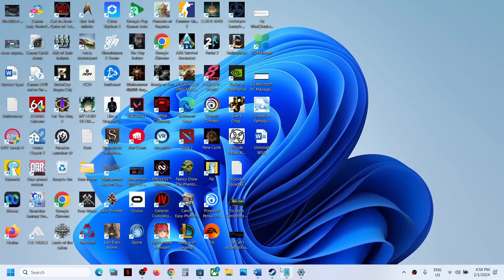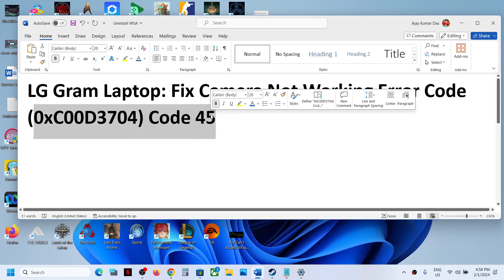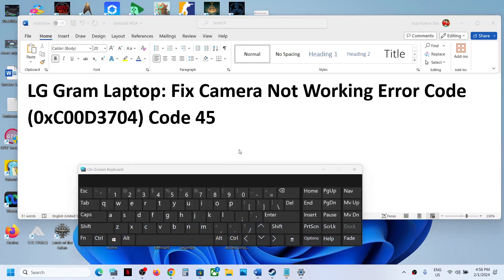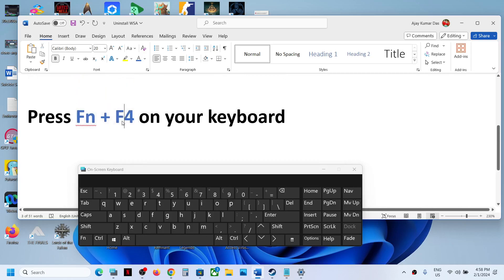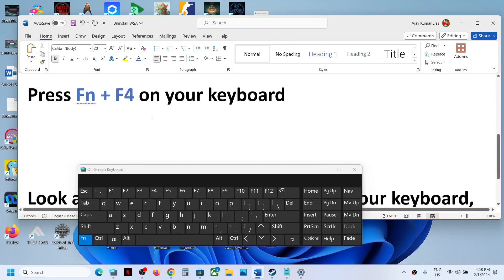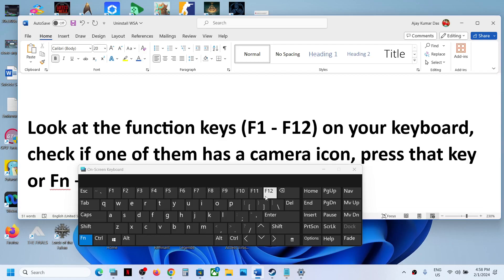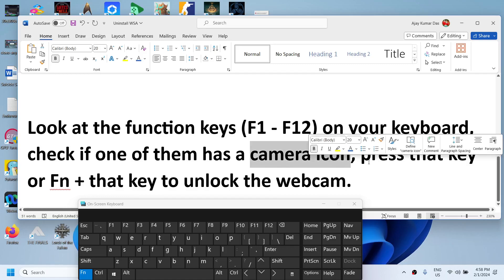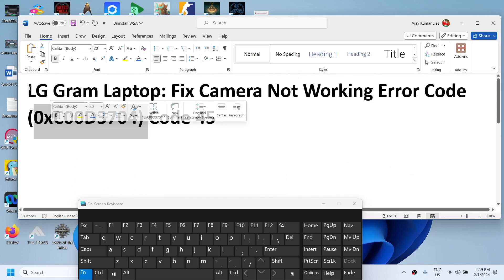LG Gram Laptop: Fix Camera Not Working Error Code (0xC00D3704) Code 45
Fix Webcam Not Working Error Code (0xC00D3704) Code 45 in LG Gram Laptops,Fix webcam Error Code 45 In Device Manager for LG Gram Laptop
Press Fn + F4 on your keyboard
Look at the function keys (F1 - F12) on your keyboard, check if one of them has a camera icon, press that key or Fn + that key to unlock the webcam.